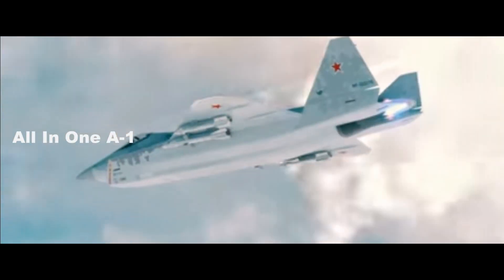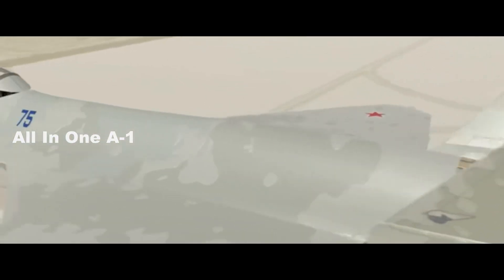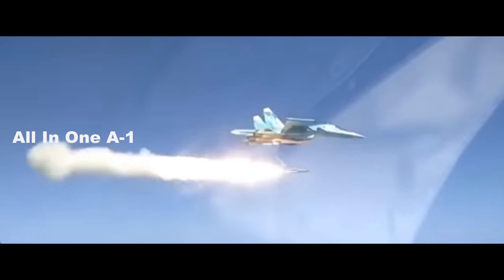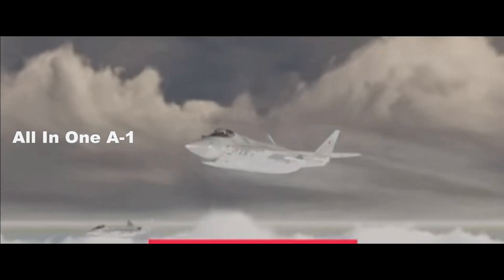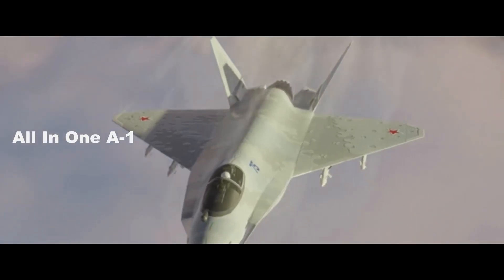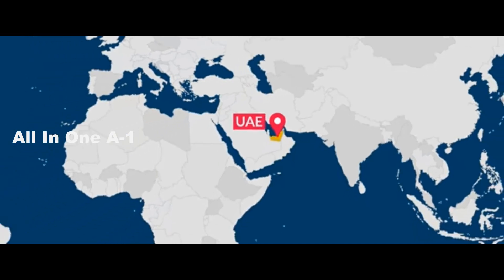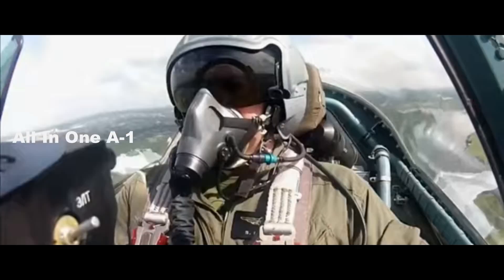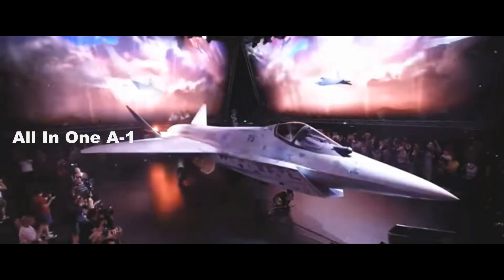Russia’s New Su-75 Checkmate, Next Generation Unmanned Stealth Fighter.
Please Support As and Give me a Feed Back to Improve. Meet Russia’s New Su-75 Checkmate, Next Generation Unmanned Stealth Fighter.
Will Russia actually build these stealth fighter jets or will they stay stuck on the drawing board forever like so many of their other military ideas?
Su-75 "Checkmate" aircraft at the Dubai Air Show, officials from Russia’’s Sukhoi Design Bureau offered up bottles of a limited-edition Checkmate perfume. No fragrance, however, will mask how the Su-75 isn’t a light tactical fighter as advertised,
During a Moscow air show, Russia rolled out a mockup of the Su-75, a multi-purpose fighter-bomber designed to compete in the global marketplace.
Unmanned Wingman in Play

The Checkmate may have an unmanned version. It could also potentially control several drones at once as the video shows what appears to be unmanned aircraft. This is likely the Hunter S-70 Stealth Drone. It would be a significant capability for the Checkmate – if it could indeed be tethered to the S-70 unmanned system.

The Hunter, or Okhotnik in Russian, can fly at 600 miles per hour and weighs a hefty 20 tons – making it one of the biggest drones in the world.

The flying wing shape is supposed to make it stealthy. The Russians can arm it or use it for intelligence, surveillance, and reconnaissance. It also has the capacity to serve as an airborne command and control craft or as a bomber.

Su-75 Checkmate and Hunter Would Be a Valuable Collaboration
It’s possible the Checkmate could be integrated with the S-70 drone. The Russians have five years until the planned production date so this could be doable.
Russian and Sukhoi marketers also say that Checkmate will be the cheapest 5th-generation fighter aircraft on the international arms market. It is difficult to imagine that the Su-57 production problems aren’’t going to require major investments, and that inevitably will drive up the price for Checkmate, too. Given how far the Su-57 production schedule has slipped, the prospect that the Su-75 will be available for foreign customers by 2030.
Especially if foreign air forces begin placing orders. Until then, we are likely to see more Russian videos in Social Medias.